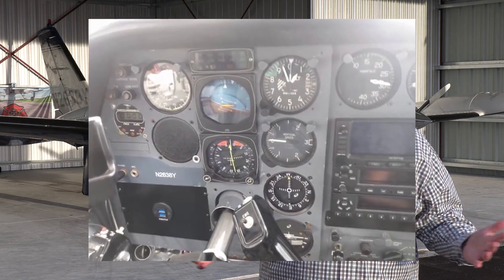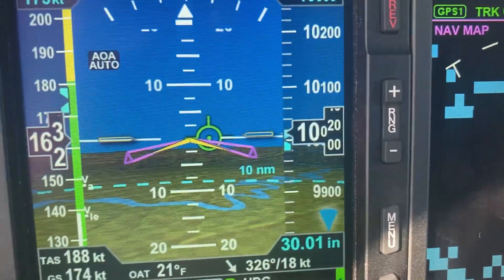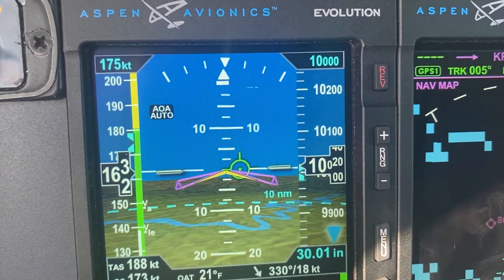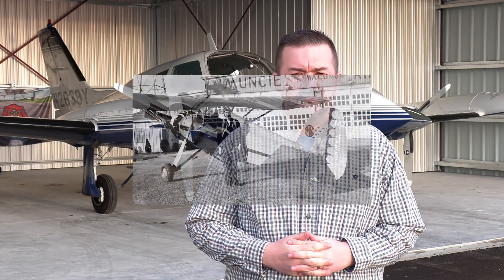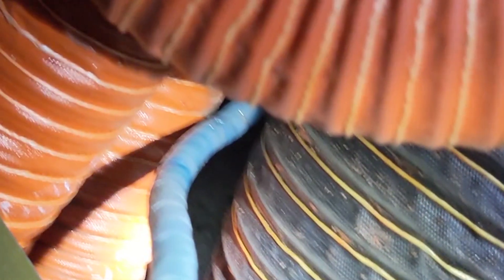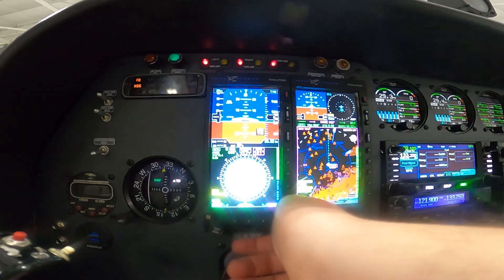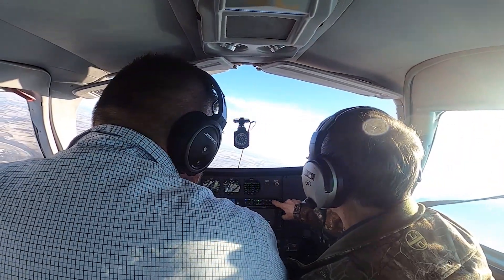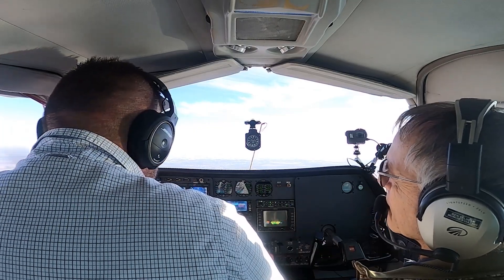40 Year Old Airplane Converted To Glass Cockpit | Our Avionics Journey | The Fire Pilot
Over 40 years after @TextronAviationInc  (Cessna) built our plane, we invest to convert all of the old steam gauges to a glass panel cockpit. See how we chose the avionics and the end result.

We are showing you how we decided who we are doing business with. The avionics selection and installation process is time consuming. You don't want to go into that process blindly. Going with the big Guys is fine, but if you want a company to walk with you through this process and have amazing capability in the cockpit of your airplane as well as family like service after the sale, then I would encourage you to give these avionics companies a look.

We are completely transforming this airplane. We replaced the directional gyro, attitude indicator, turn coordinator, altimeter, air speed indicator, and vertical speed indicator with electronic versions. These airplane instruments more commonly known together as the "standard six pack". Now all of that can fit on one screen. The Aspen Avionics Evolution 200 Pro Max is the answer.

We also replaced our old engine gauges. Cylinder head temperature, exhaust gas temperature, oil pressure, oil temperature, fuel flow, volt/ammeters, manifold pressure, RPM gauge all replaced by 3 electronic gauges that combine and consolidate for a seamless installation.
00:00 Our Avionics Journey
00:34 Steam Gauges
01:30 The Search For Screens
02:05 Aspen Avionics
03:44 Engine Monitor
05:00 The Search For Installers
07:00 The Installation
09:50 Test Flight
17:39 The Wrap Up
Leave a comment to let us know what you think.